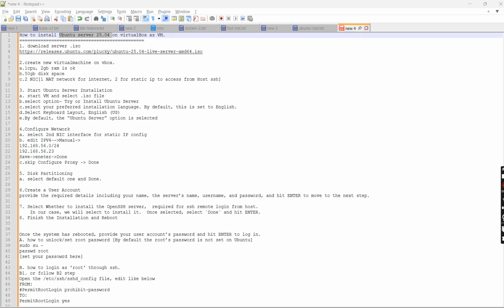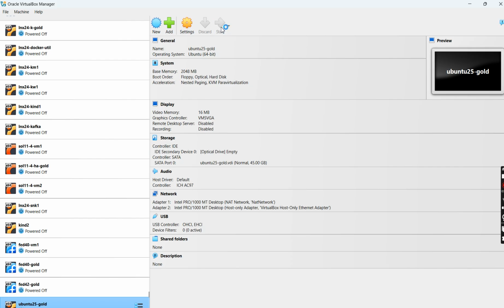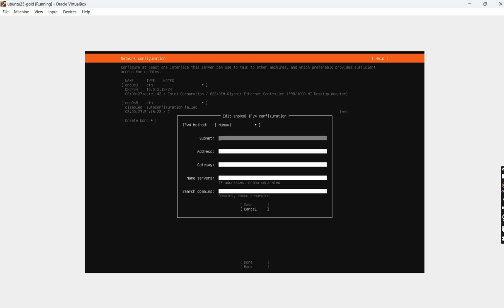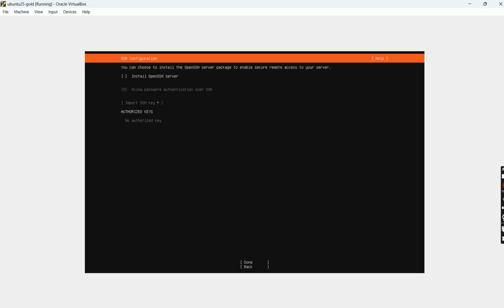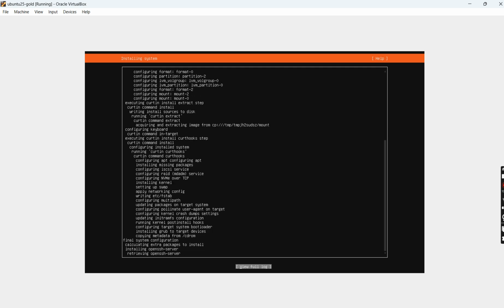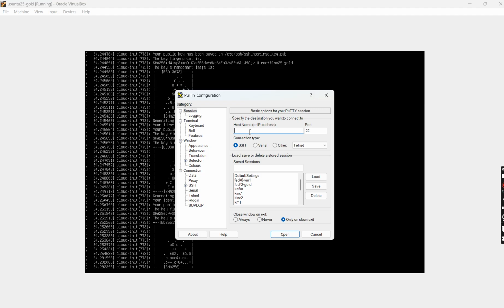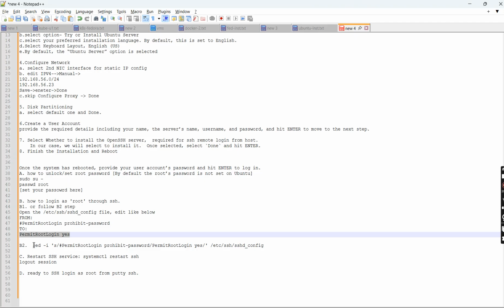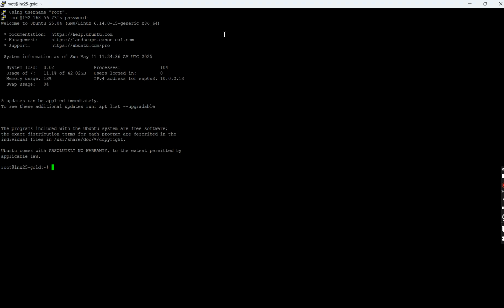Install Ubuntu Server 25.04 latest 2025 with static IP setup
In this video we will setup Ubuntu server 25.04, set static ip address and remote login through putty ssh.